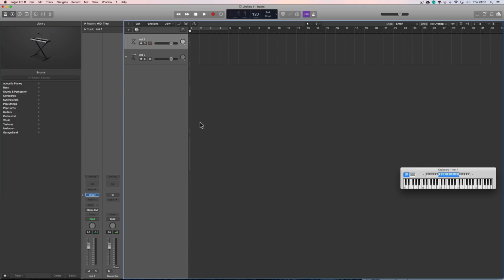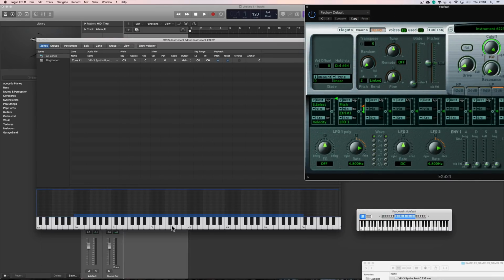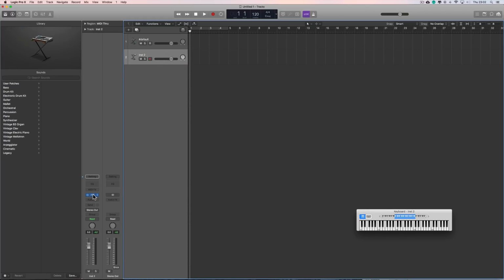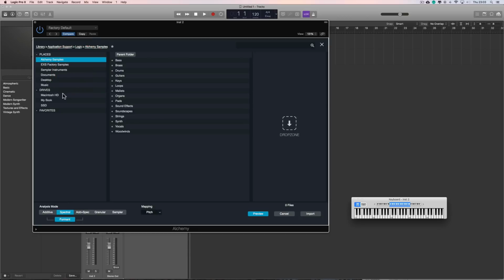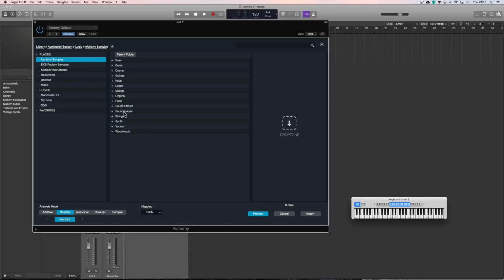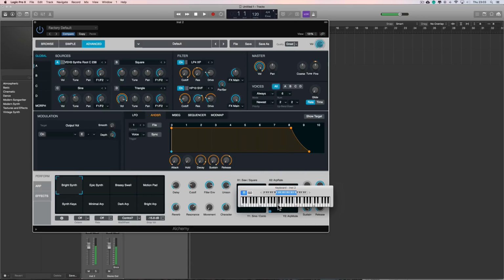Logic Pro X tips 33 - Pitch Vocal Stab Sample (DJ Snake, Lean on, Neiked Sexual etc)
Play a vocal sample (or any sample) up or down the keyboard without it speeding up or slowing down in Logic... EASILY!
The stab sound you hear on stuff like: Without You (Merk & Kremont Remix), You Don't Know Me Extended Club (Raye, Jax Jones), Harder feat. Talay Riley Extended Mix (Tiesto, Talay Riley, KSHMR), Mama Club Mix (Jonas Blue, William Singe), Lonely Together Alan Walker Remix (Avicii, Rita Ora) etc etc